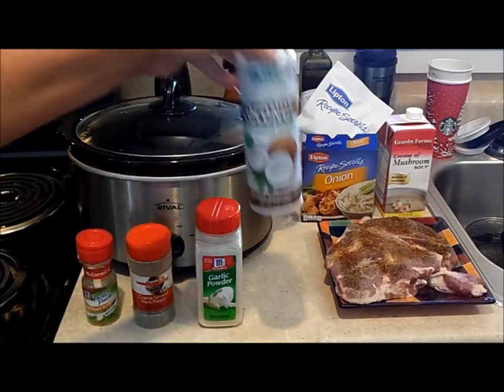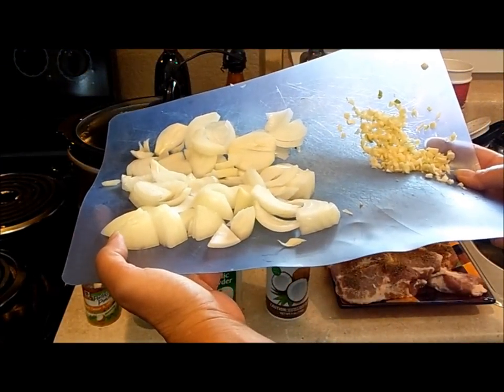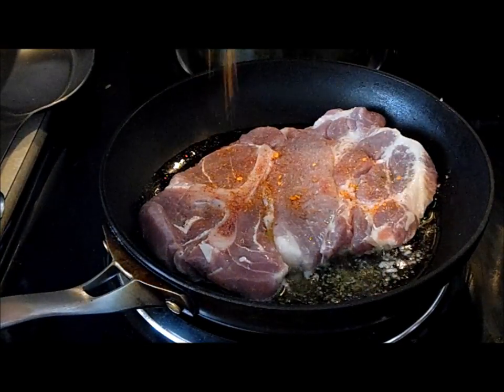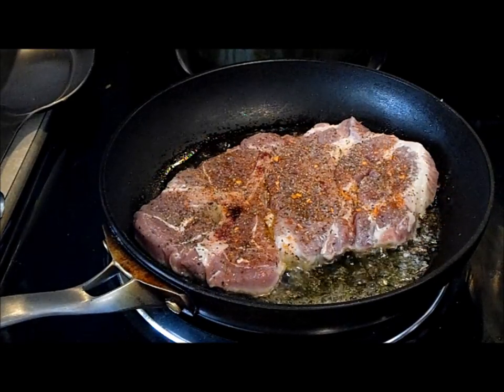Cooking: Cream of Mushroom Pork Chops. EASY & Always A Hit!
I'm living in a 21' RV Travel Trailer that I call my "Bungalow"...sharing my experiences.

My Mailing Address:

RV FatCat
8198 South Park Ct. (South MUST be spelled out)